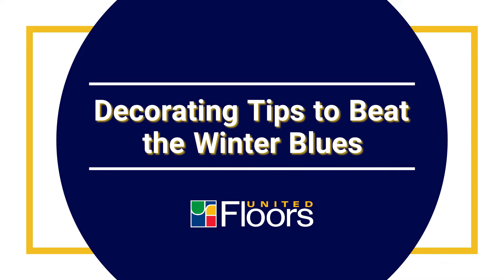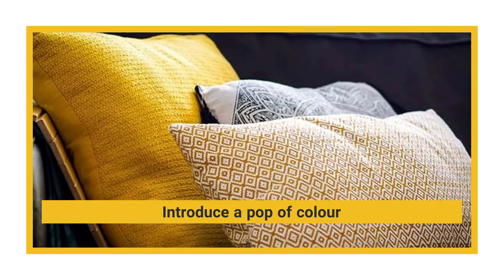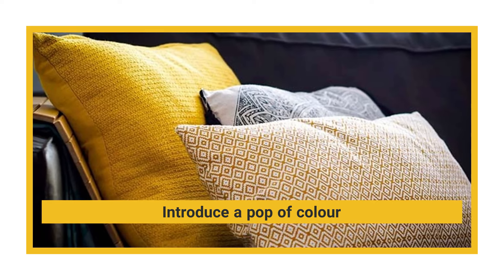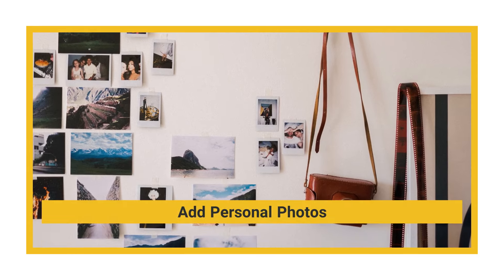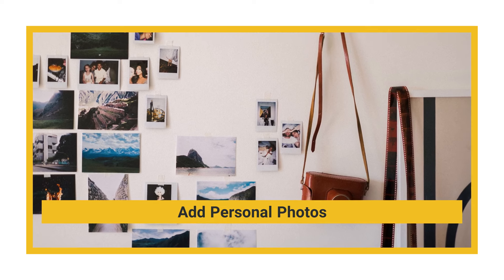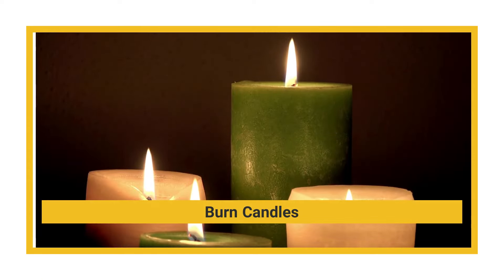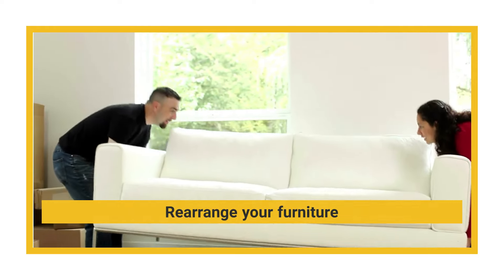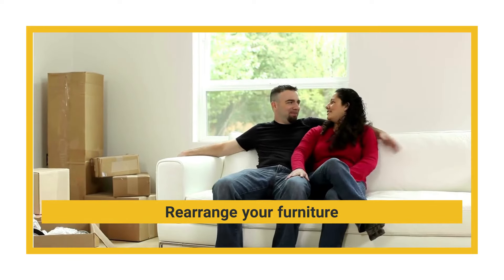Decorating Tips to beat the winter blues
Are you spending more time indoors than out, hunkered down on your couch, counting down the days until spring?

If so, you’re not alone. And while getting enough sleep, exercising and eating healthy are key to improving your mood while Old Man Winter lurks, you might also try incorporating some (or all!) of these no-hassle decorating tips, to help you break out of the cold-weather funk.